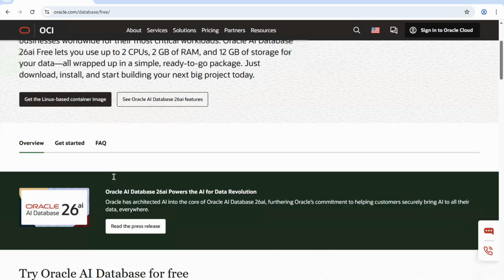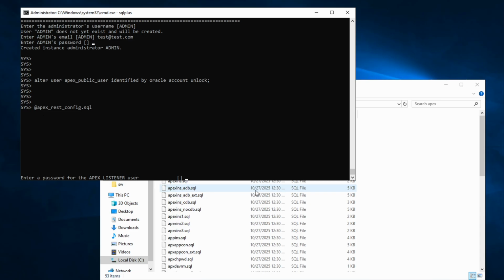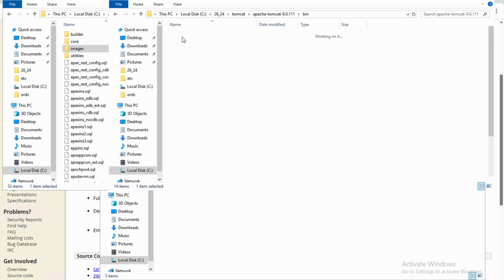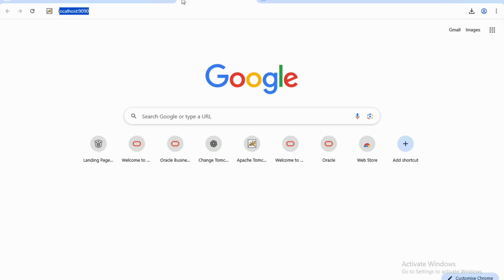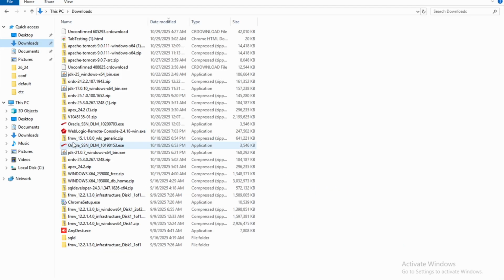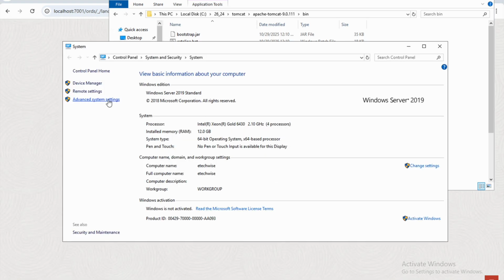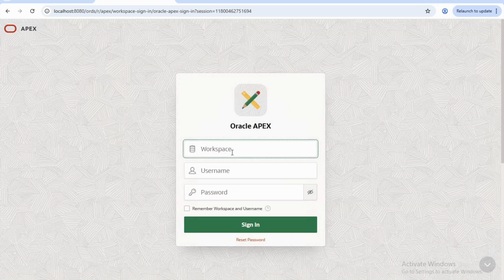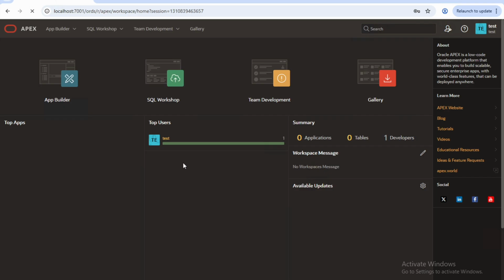Install Oracle Database 26ai, APEX & ORDS on Standalone, Tomcat & WebLogic | Full Deployment Guide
Learn how to install Oracle Database 26ai, configure Oracle APEX, and deploy ORDS on all three Oracle-recommended servers: Standalone, Apache Tomcat, and Oracle WebLogic Server 14c.

This step-by-step practical demonstration shows the full installation, configuration, and troubleshooting process — perfect for Oracle developers, DBAs, and APEX administrators.

✅ What you will learn in this video:

Download & install Oracle Database 26ai

Install & configure Oracle APEX

Install & setup ORDS

Deploy ORDS on Standalone Server (8080)

Deploy ORDS on Apache Tomcat Server (9090)

Deploy ORDS on WebLogic Server 14c (7001)

Fix common ORDS errors like “Could not map to any database”

Setup environment variables for WebLogic

Restart & validate all ORDS deployments

This is a complete end-to-end guide covering everything from installation to successful deployment on all 3 servers.